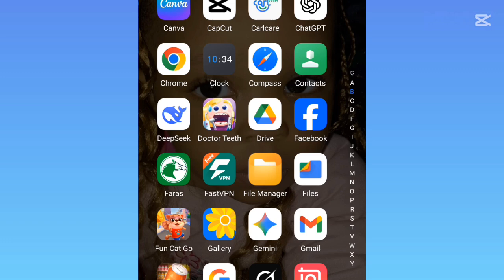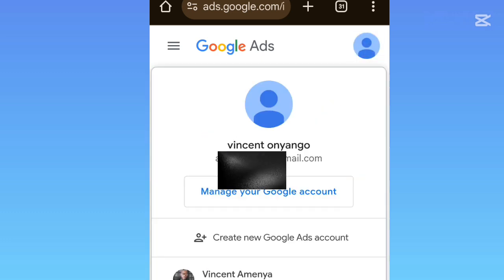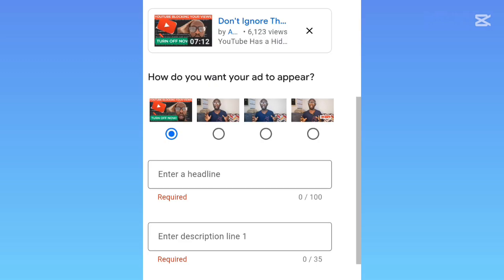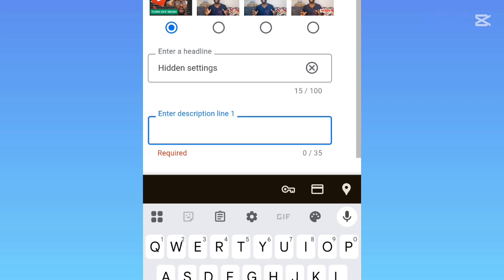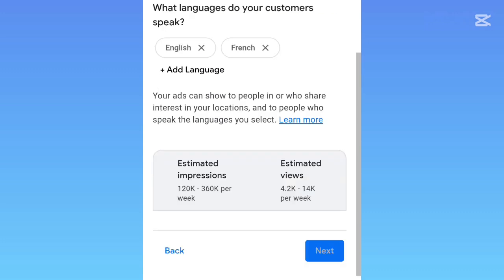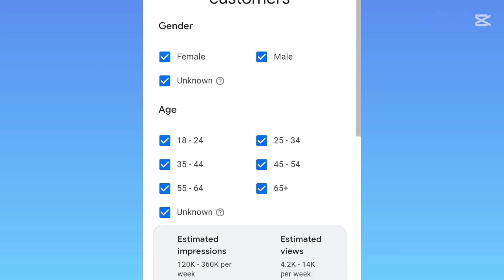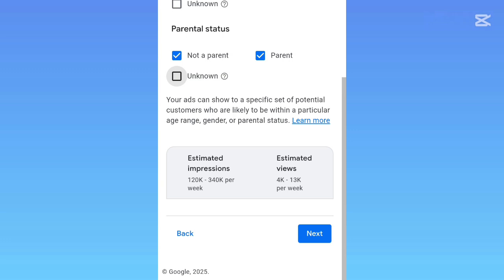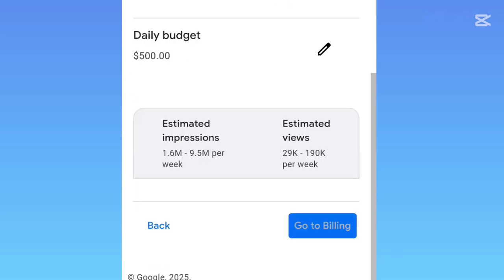How to Get 1000 Subscribers in 24 Hours (YouTube + Google Ads Hack | Step-by-Step Guide)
Want to know how to get 1,000 subscribers fast on YouTube? In this video, I reveal the secret strategy I used to promote my YouTube videos and grow my channel quickly using YouTube + Google Ads. If you’ve been struggling to reach that magic number of 1000 subscribers for monetization, this step-by-step Google Ads tutorial will show you exactly what to do.

Getting to 1,000 subscribers and 4,000 watch hours is the biggest challenge for most small YouTubers, but with the right growth hack, you can speed up the process and get monetized faster. I’ll walk you through how to use Google Ads correctly to promote your YouTube channel, how to avoid wasting money, and how to attract real, engaged subscribers who actually watch your videos.

This is not sub-4-sub or fake growth — it’s a proven YouTube growth strategy through YouTube promotion to help you hit 1000 subscribers in record time and start earning from your channel.

Grow your channel quickly in 2025

Reach monetization requirements faster

…then this video is exactly what you need because I will give an ultimate guide to YouTube promotions and how to create Google Ads account.

👉 Watch until the end and apply this Google Ads hack to grow your channel and hit monetization sooner.